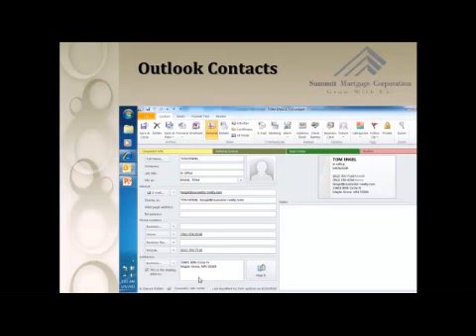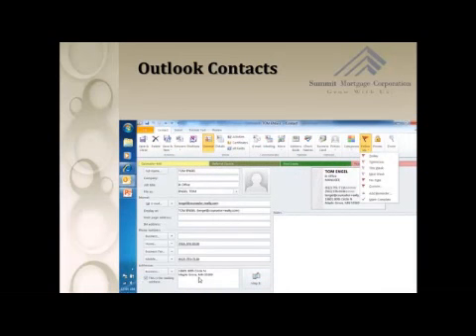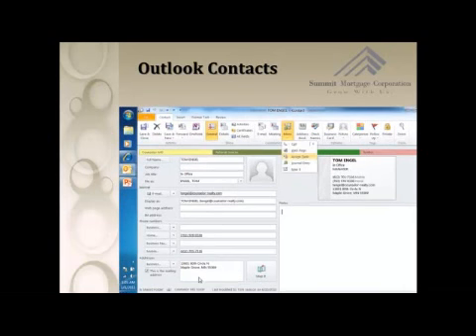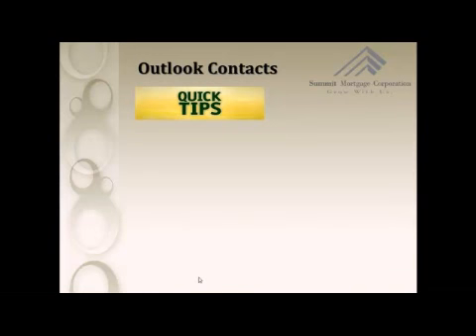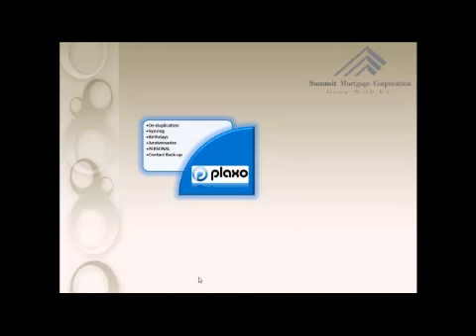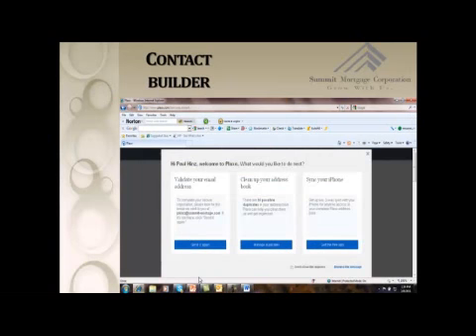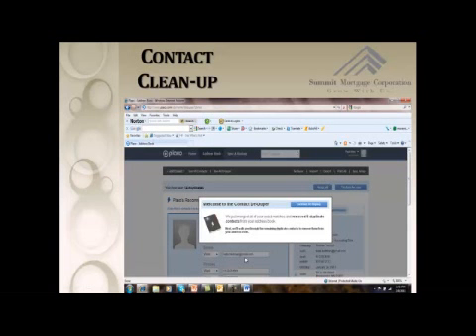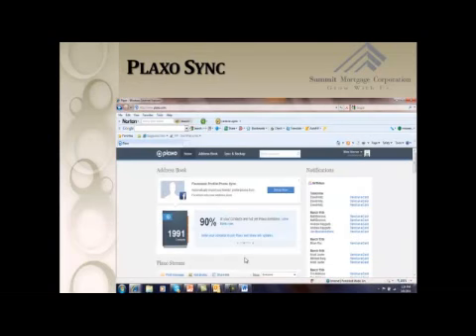Outlook Training #2 - Contacts (2 of 3)